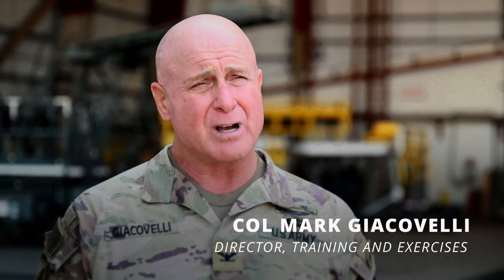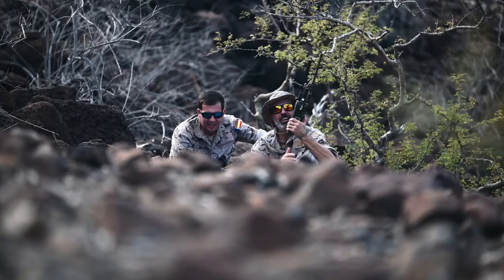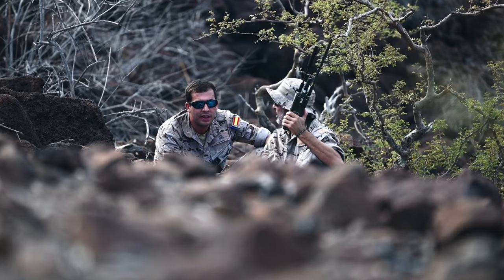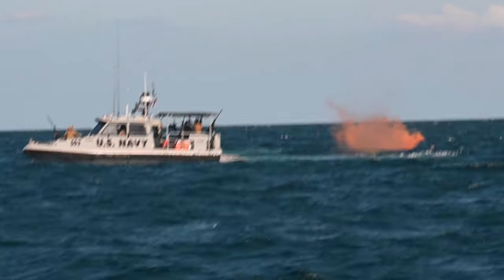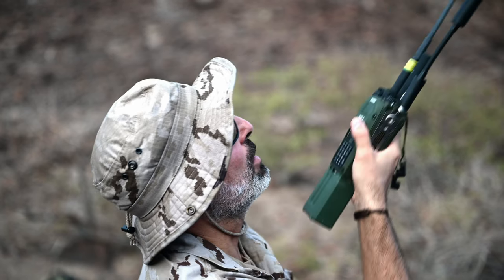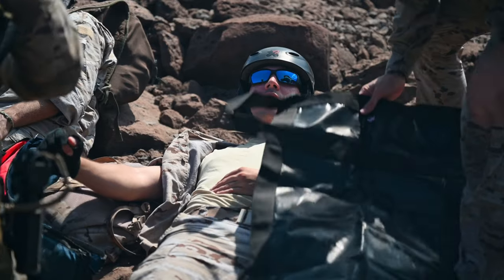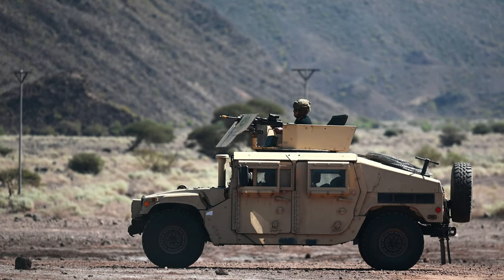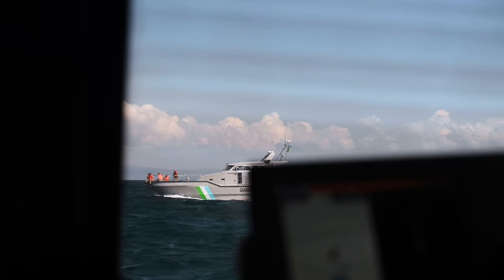Exercise Bull Shark strengthens personnel recovery, interoperability between partners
Exercise Bull Shark takes place at Arta Beach, Djibouti Dec. 3, 2022. Exercise Bull Shark is a personnel recovery exercise involving members of Combined Joint Task Force – Horn of Africa, U.S. Navy, the Djiboutian Coast Guard, Spanish Navy, and Spanish Special Operations Maritime Task Unit, aimed to strengthen interoperability between like-minded partners in the region. (U.S. Air Force video by Staff Sgt. Dylan Murakami)

ARTA BEACH, DJIBOUTI
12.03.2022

Film Credits: Video by Senior Airman Bryan Guthrie, Staff Sgt. Dylan Murakami and Staff Sgt. Devin Rumbaugh
Combined Joint Task Force - Horn of Africa